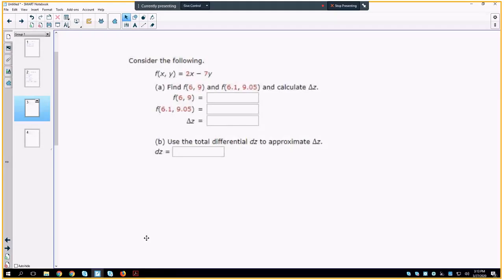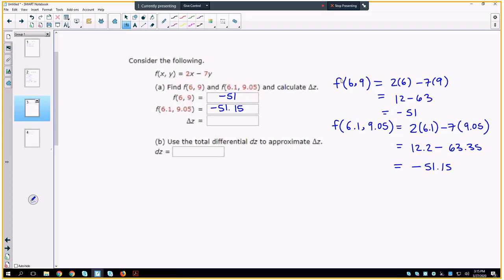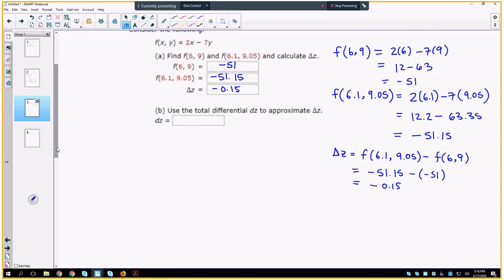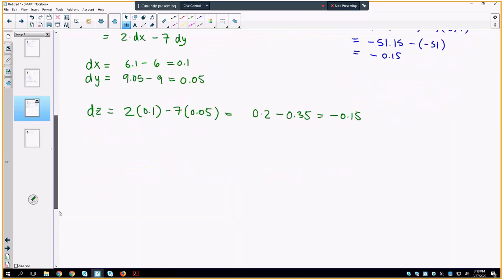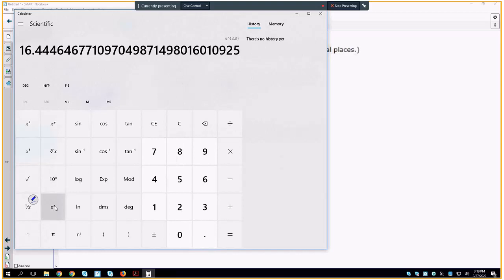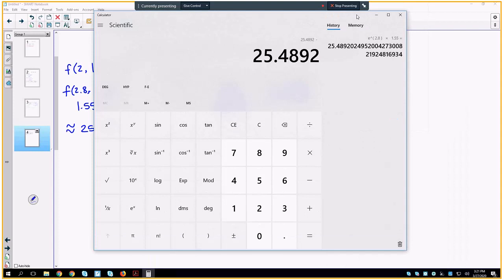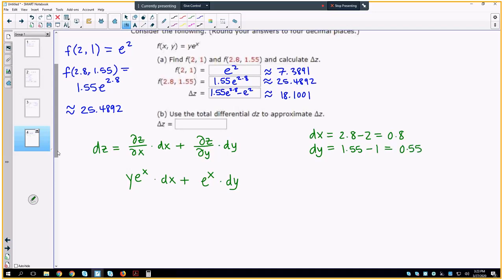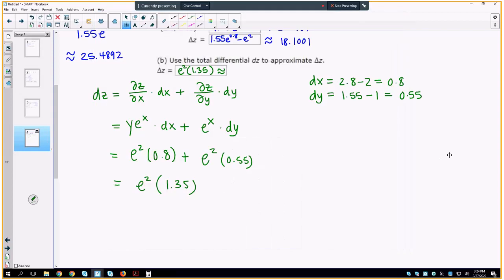Emily Beatrice Crawford Friday, March 27, 2020 3 13 35 PM